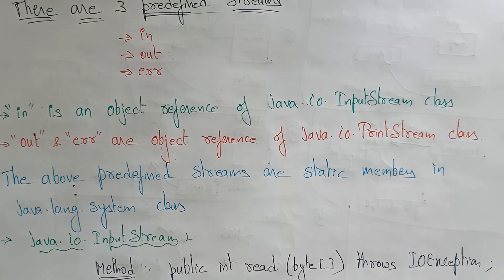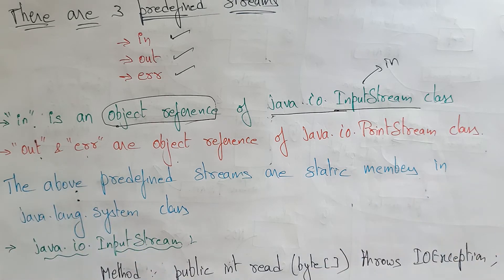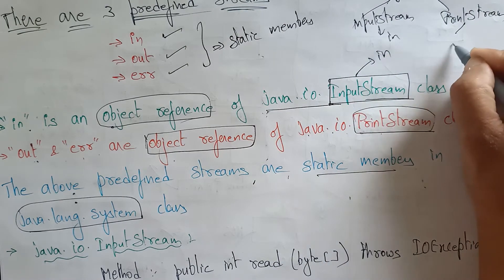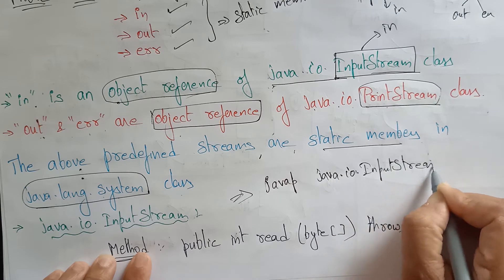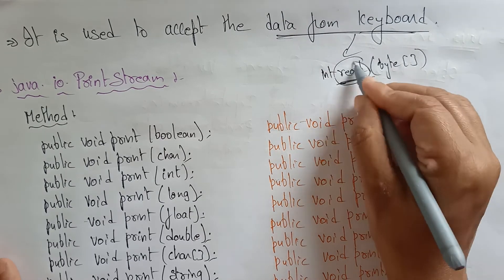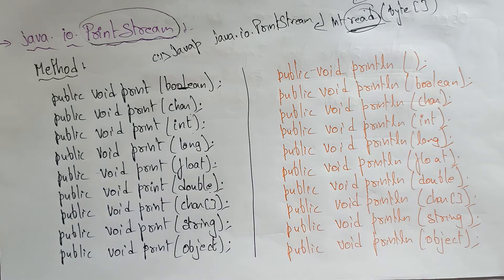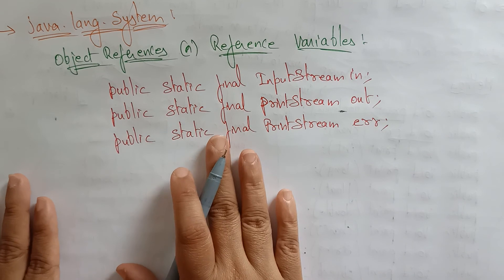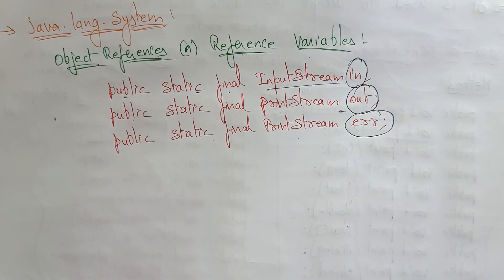Predefined Streams in Java| lec 77 | Java Tutorial| BhanuPriya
The above video explains about predefined streams in java programming language,
in stream,
out stream,
err stream,